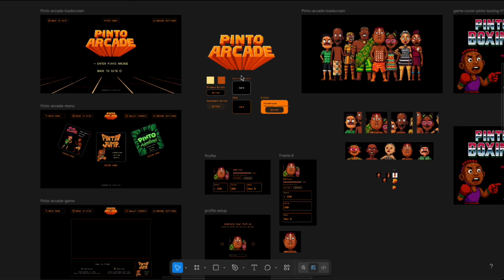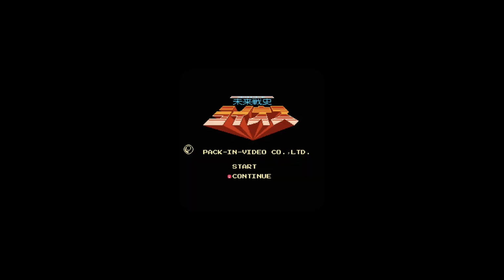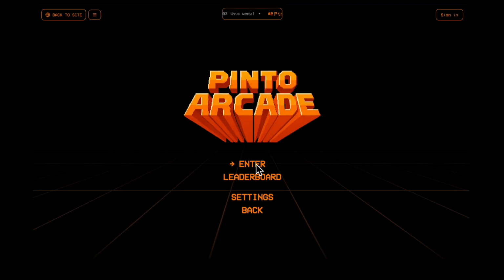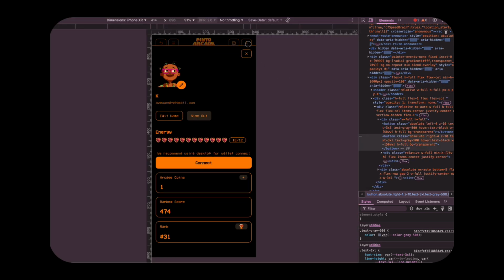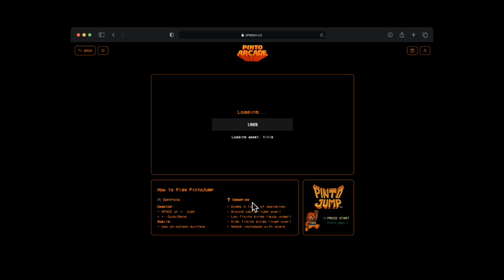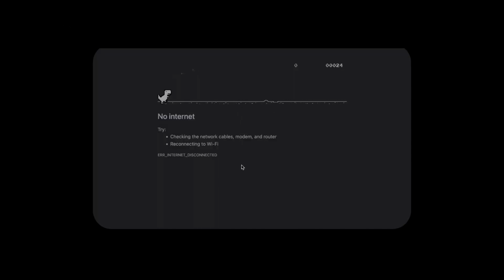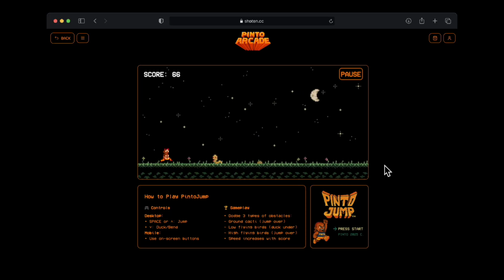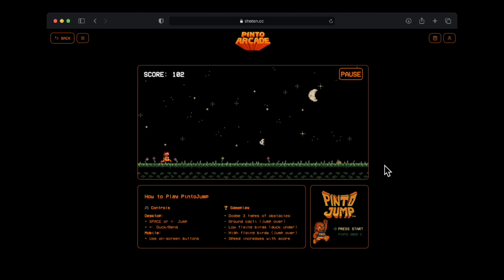building a gaming platform from scratch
This is the story how I built a gaming platform from scratch

Sharing how we ship apps quickkk ; )

=== TIMELINE ===
0:00 brainstorm
0:39 ui design
1:27 the first game
2:18 tech stack
3:00 the real challenge